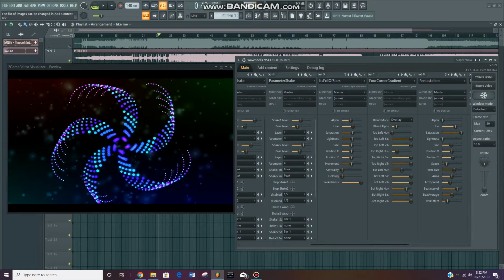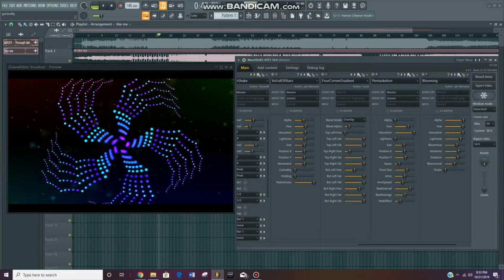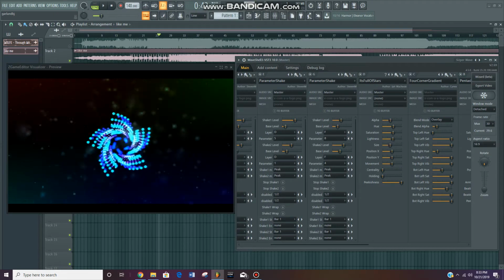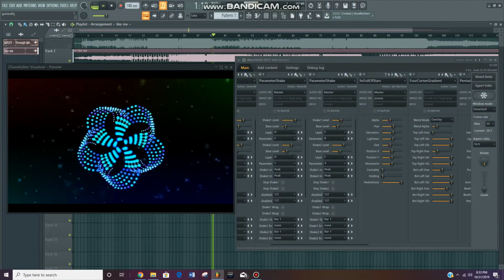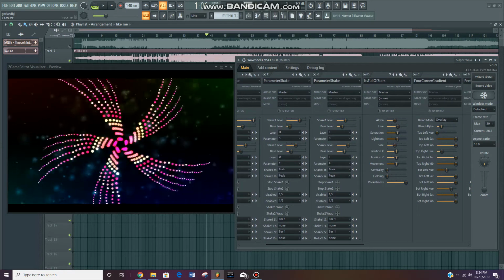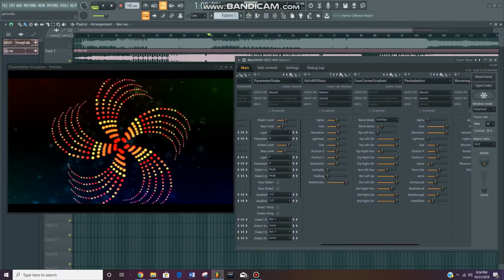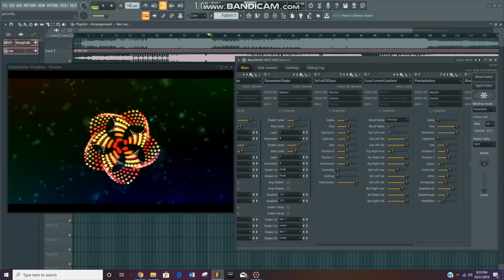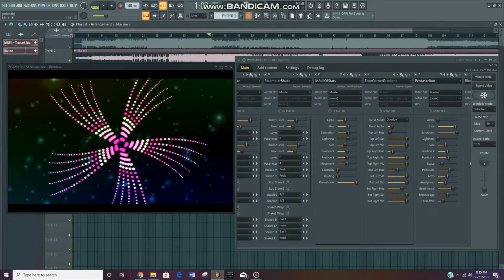Free Audio Visualizer [Download in Description]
Follow Me-

Effect author credits:
"ParameterShake", author: StevenM

"FourCornerGradient", author: Cynex